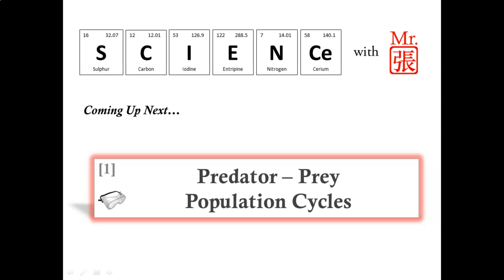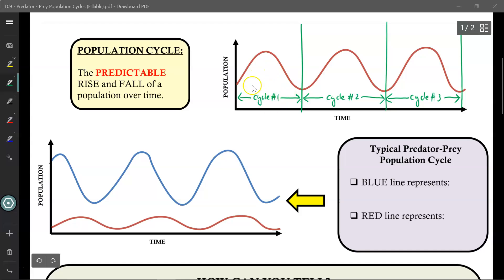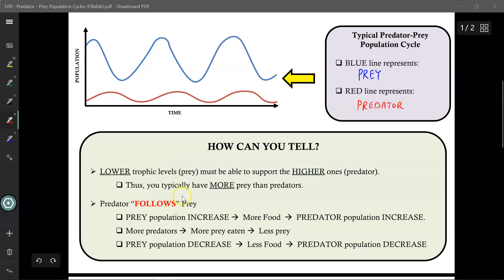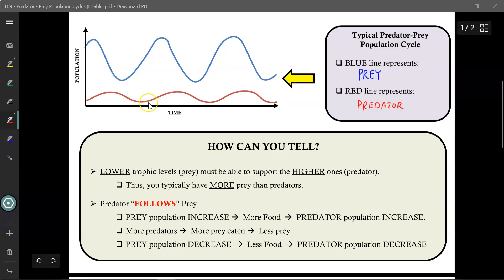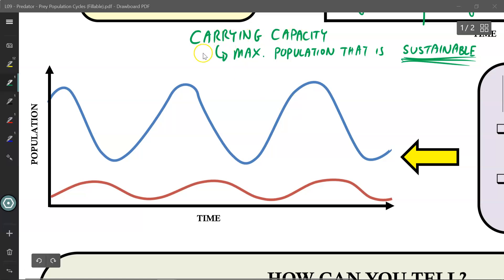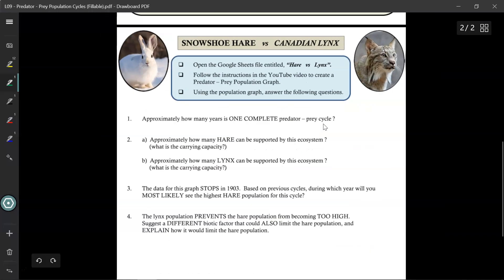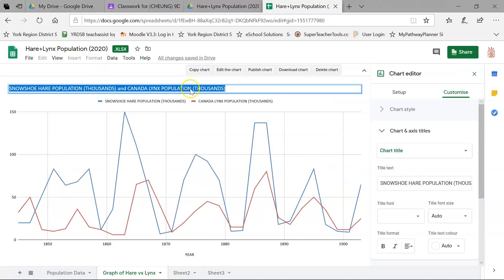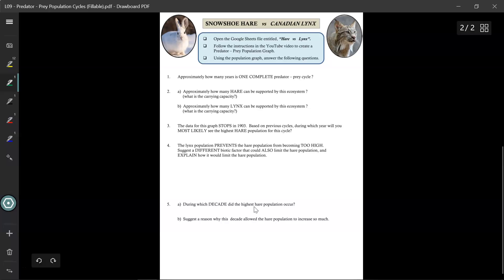Predator - Prey Population Cycles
This video tutorial introduces the concept of Predator - Prey Population Cycles